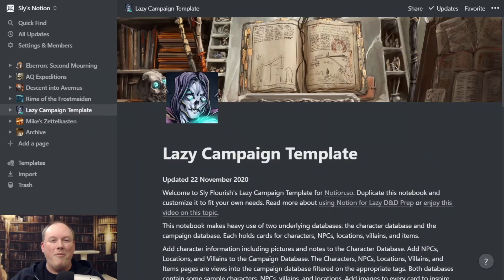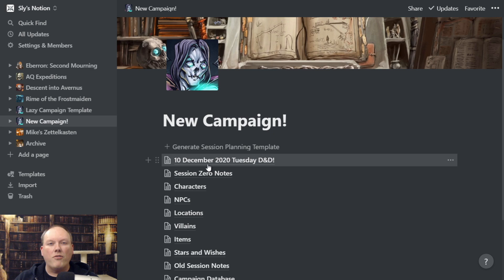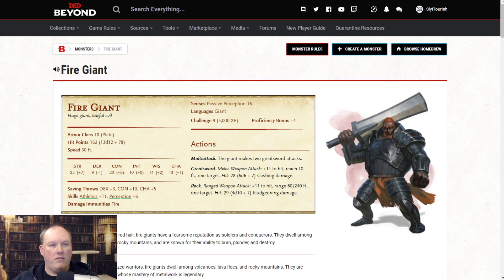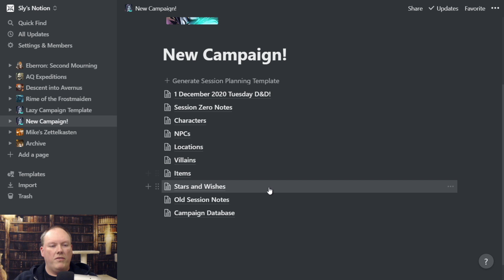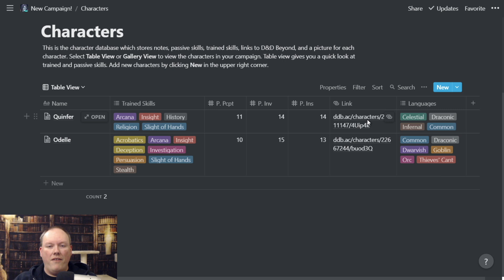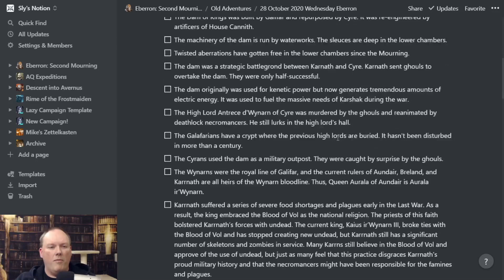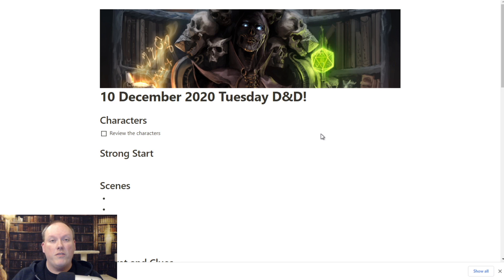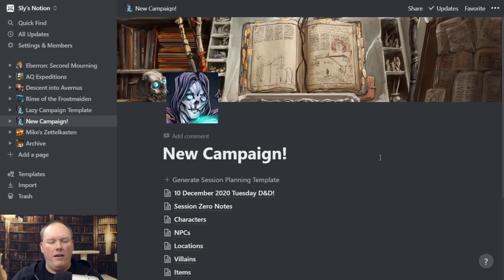Using Notion for Lazy D&D Campaign Prep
Mike goes over his template designed to help D&D dungeon masters prepare and run their D&D games. Click "Show More" for links and show notes.

Video Chapters
00:00 Beginning
00:40 What is Notion?
00:52 Notion.so tutorials
01:25 The Lazy DM Notion Template
03:22 Generating a new session template
03:55 Customizing your session template generator
05:50 Session notes walkthrough
09:39 Reviewing the template's other pages
09:59 Session Zero notes
12:27 The Campaign Database
13:52 Filtered Database views
14:37 Using "@" to link to database cards
15:55 The Character page / database
18:04 NPCs, Locations, Villains, and Item views
19:14 Stars and Wishes
20:07 Old Session Notes
21:00 Customizing your notebook with art
22:45 Customize your notebook to fit your style
23:33 Exporting your notebook into HTML for offline use
25:43 Backlinks
27:33 Creating new NPC, Item, Location, or Villain cards inline
28:35 Ending thoughts